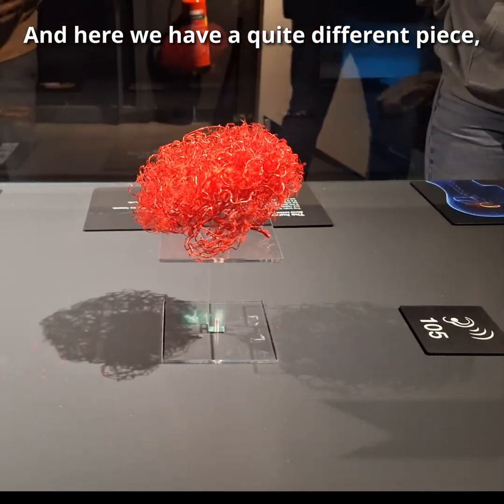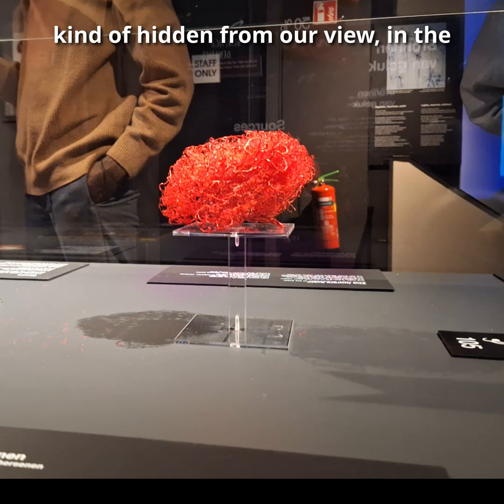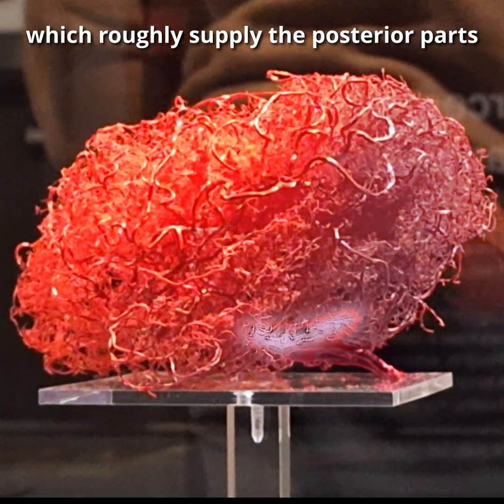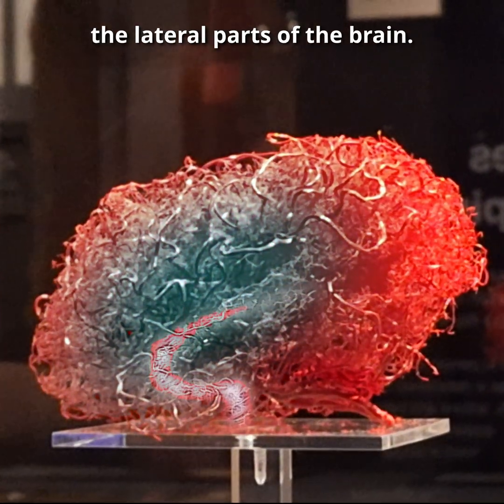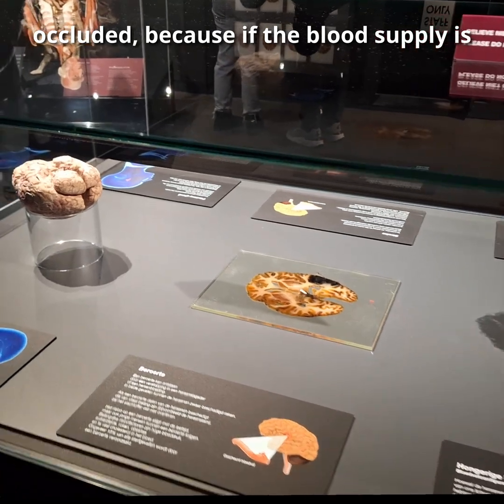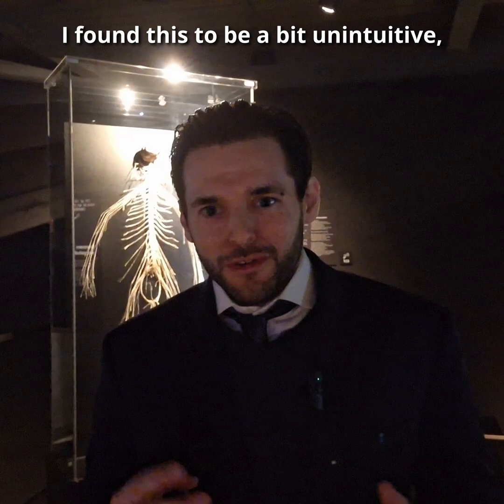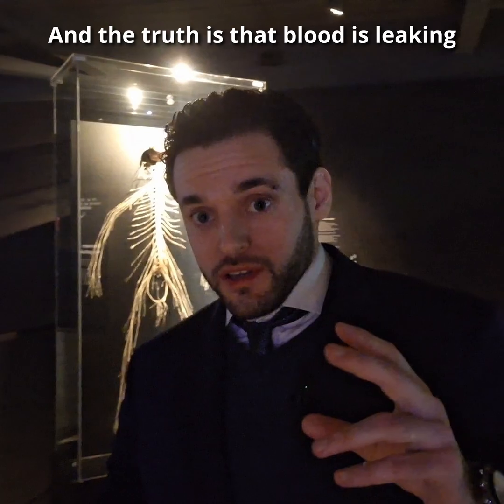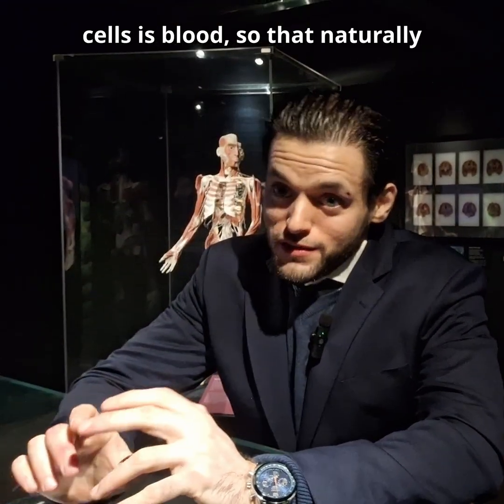Brain Arteries and Stroke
On December 7th, 2024, in my quest to record places of medical significance during my work trip to the Netherlands, I visited the Body Worlds Amsterdam exhibition.
In this cut I briefly discuss the brain arteries and the Circle of Willis, as well as ischemic and haemorrhagic strokes.

The blood supply to the brain is critically dependent on a network of cerebral arteries known collectively as the Circle of Willis. This structure, central to brain anatomy and neuroanatomy, ensures consistent cerebral perfusion even if one artery is compromised. The Circle of Willis anatomy involves key arteries such as the internal carotid artery, anterior cerebral artery, middle cerebral artery, and posterior cerebral artery, each playing distinct roles in maintaining the brain’s vascular supply.

The internal carotid artery is a primary contributor to the anterior circulation of the brain, branching into major vessels like the anterior cerebral artery and middle cerebral artery. These arteries supply blood to extensive regions, with the middle cerebral artery notably providing oxygen-rich blood to large areas of the frontal, temporal, and parietal lobes. Understanding these arteries is fundamental to comprehending how strokes, particularly ischemic strokes, occur when blood flow is disrupted.

On the posterior aspect of brain arteries, the vertebral arteries join to form the basilar artery, subsequently dividing into posterior cerebral arteries. These arteries supply critical regions such as the occipital lobes and parts of the temporal lobes. The posterior cerebral artery's role in brain anatomy is crucial, especially in the context of neurological deficits following stroke or trauma, highlighting its importance within neuroscience.

Stroke, both ischemic and hemorrhagic stroke, is commonly linked to disruptions within these critical arteries. Ischemic strokes typically result from obstruction of cerebral arteries like the middle cerebral artery or anterior cerebral artery, while hemorrhagic strokes involve rupture and bleeding from vessels, often associated with hypertension and aneurysms. Therefore, comprehensive knowledge of blood supply to the brain and cerebral arteries aids significantly in stroke prevention, diagnosis, and treatment.